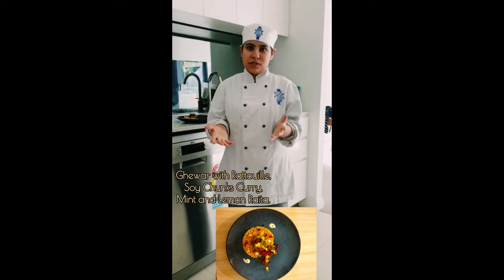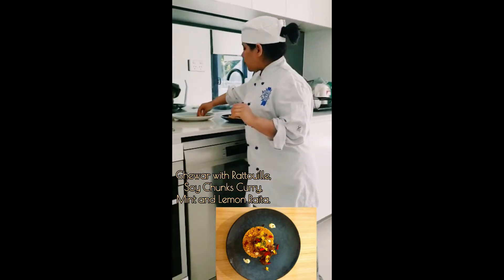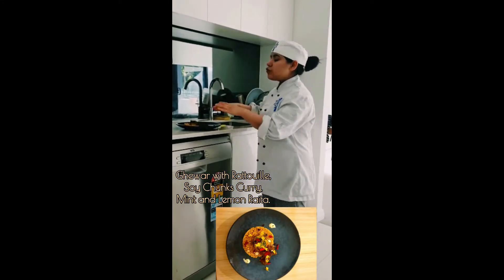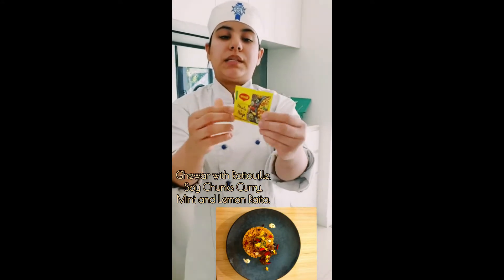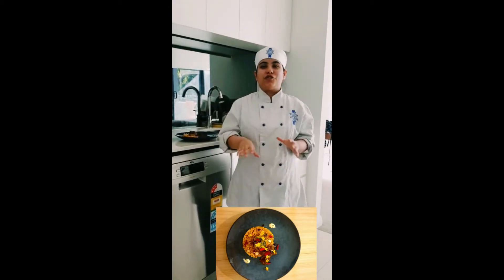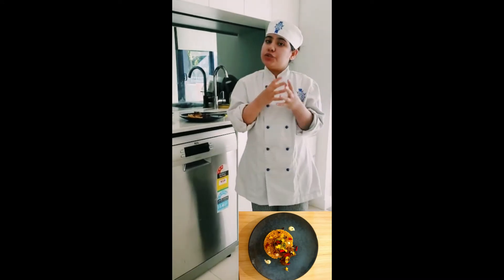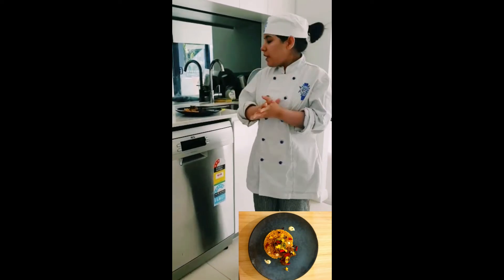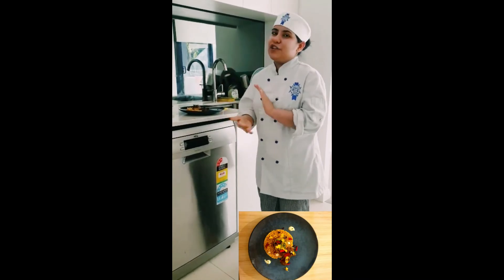Sadhvi Chawla - Tasmania Grand Finalist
Saffire Freycinet, Coles Bay